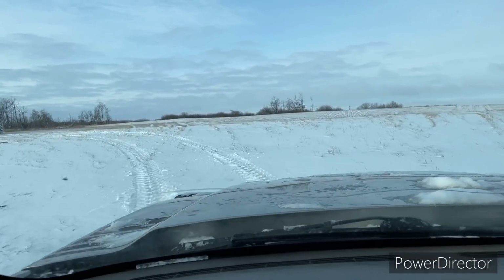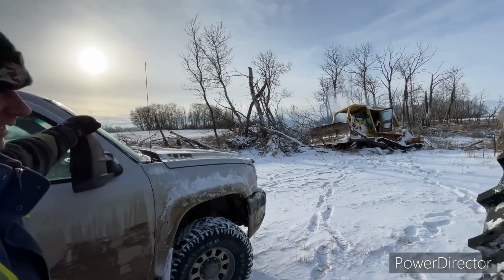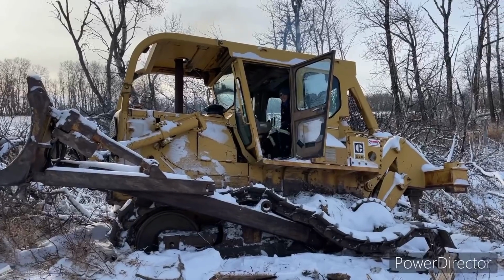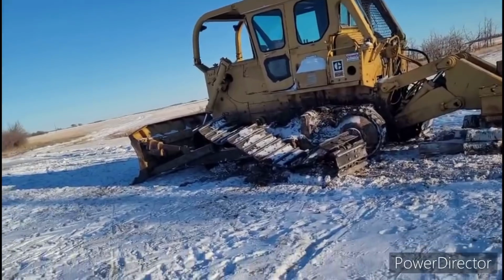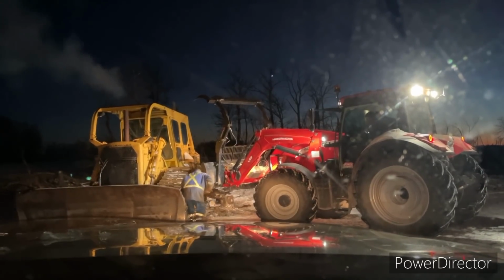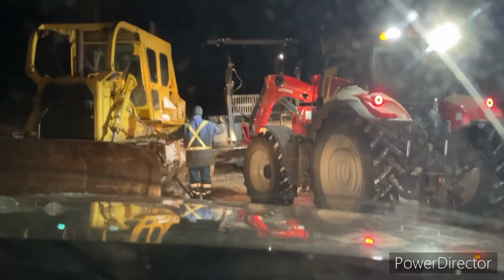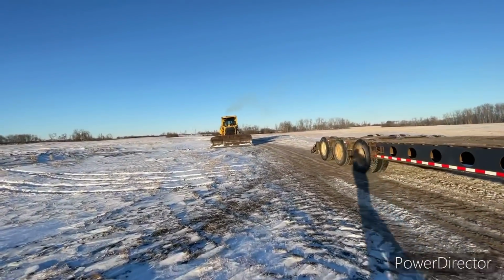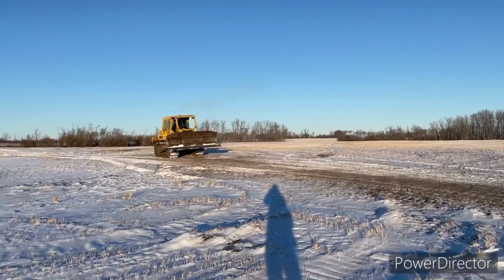If It Has T-ts Tires or Tracks —Trouble! Track Trouble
A long story with a happy ending. Fighting with the track on the D7 is a team effort! Enjoy!